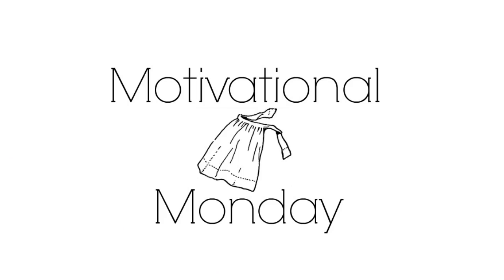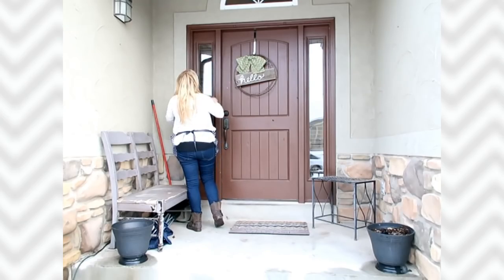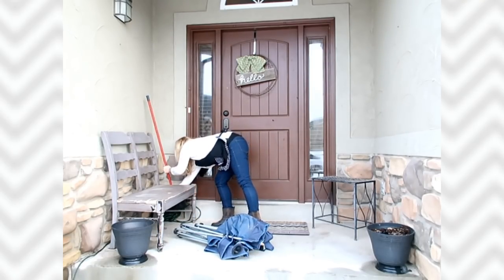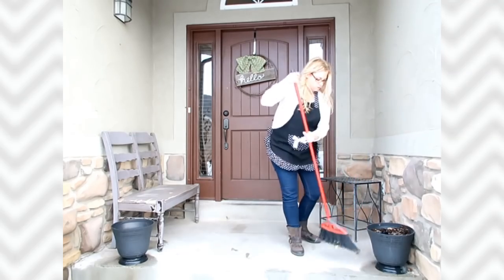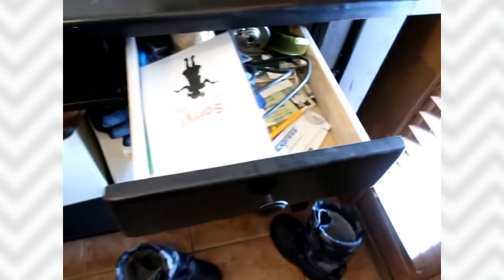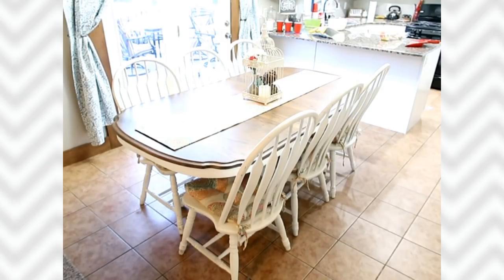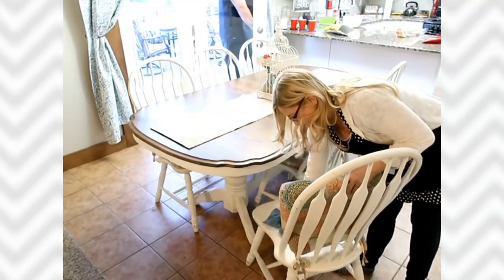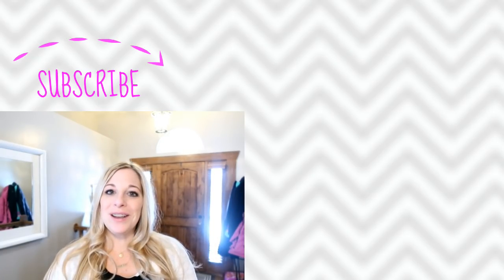Clean With Me~ Porch, Entryway & Dining Room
Lets hit zone 1. Clean with me in my porch, entryway & dining room for today's Motivational Monday.

Periscope-Shesinherapron